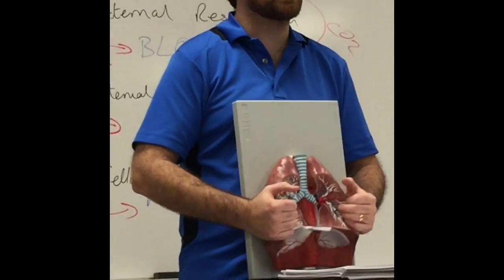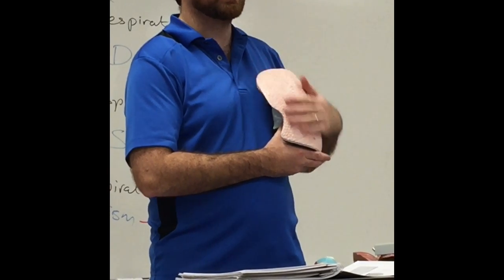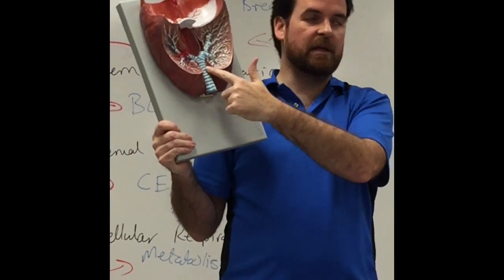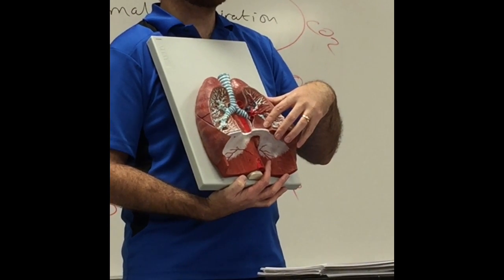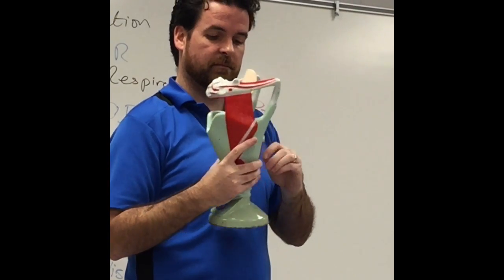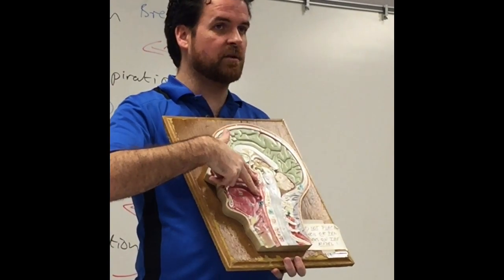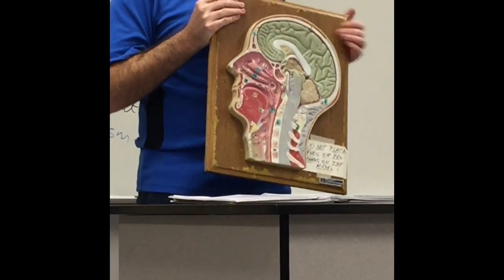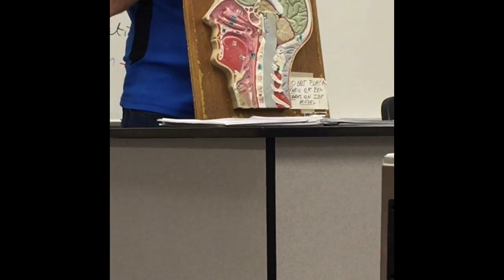Anatomy practical 2